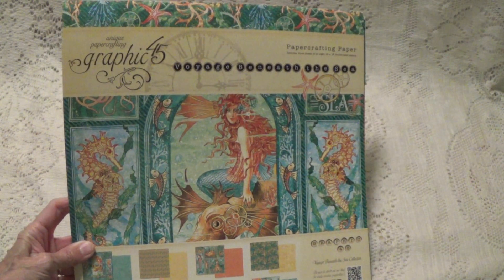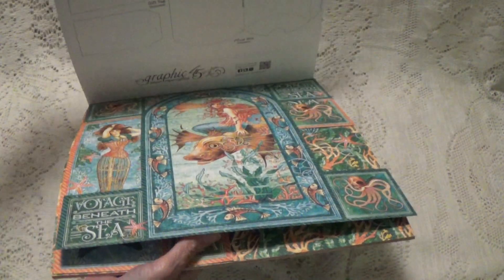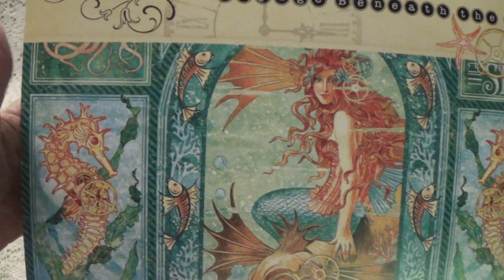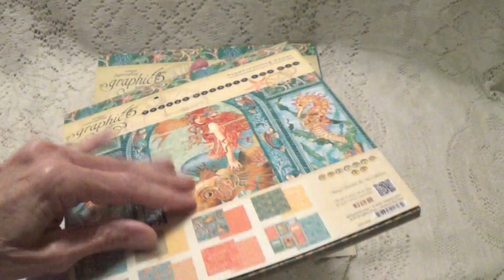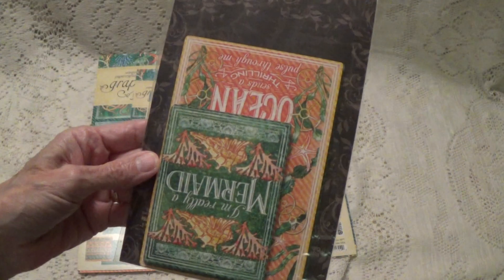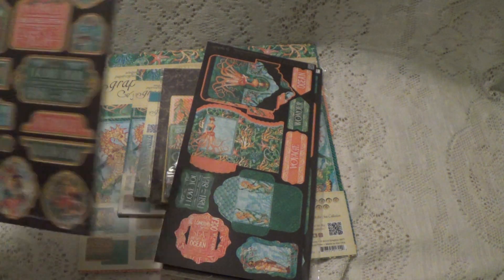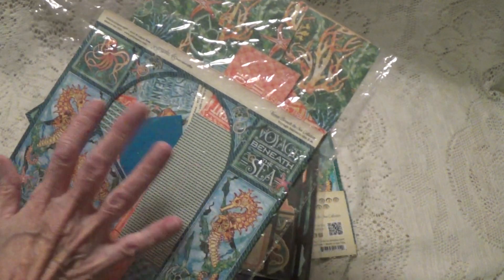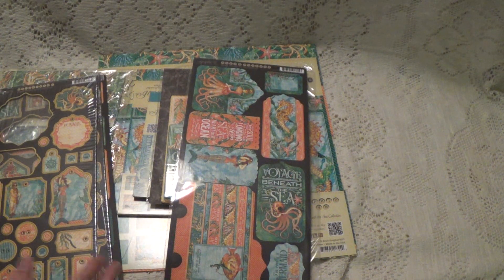*SOLD* DESTASH: G45 Voyage Beneath The Sea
$24.35 shipped